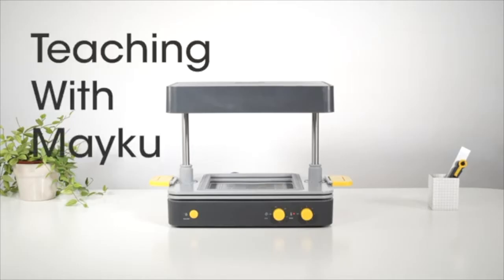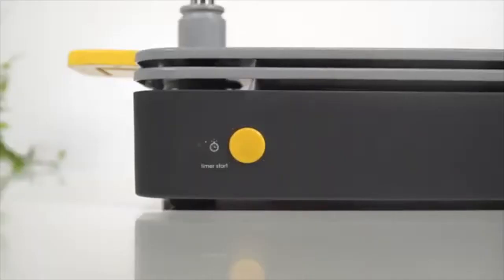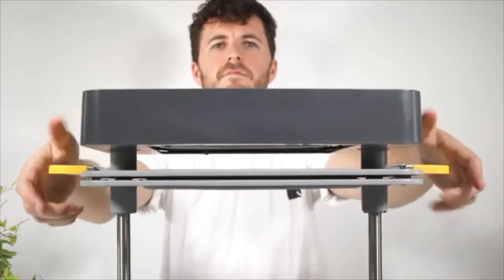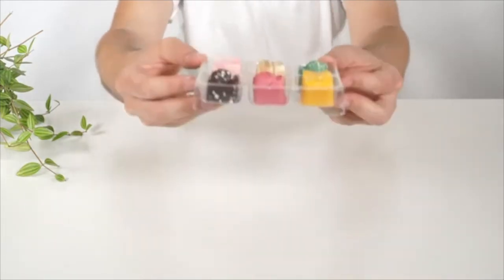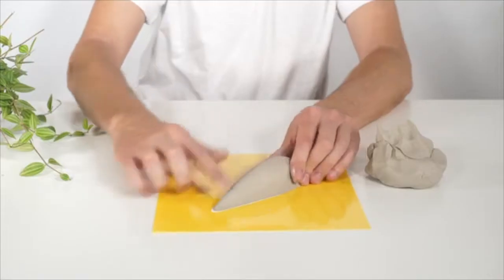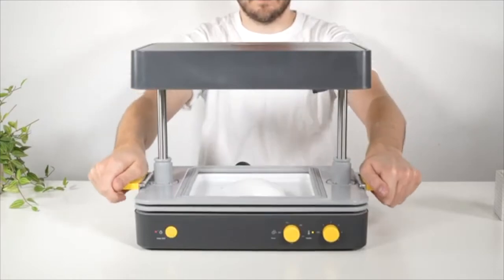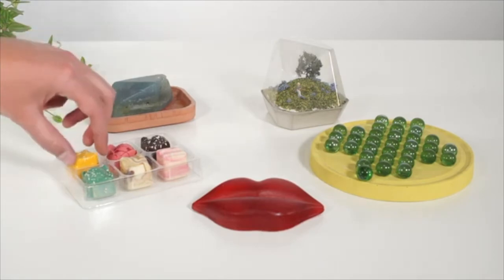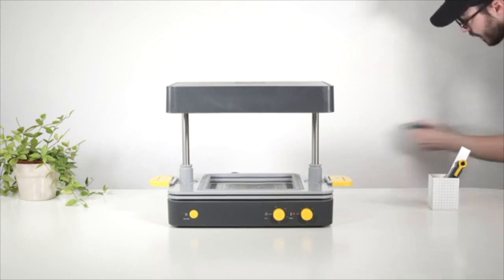Teaching STEM with the FormBox